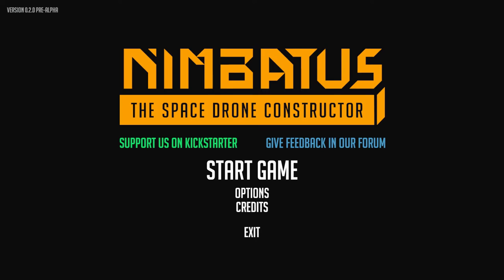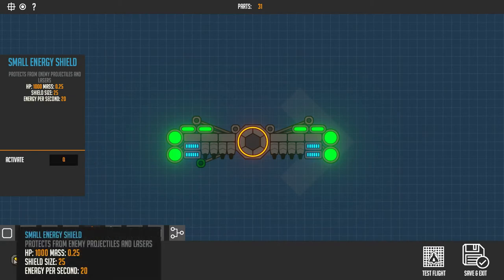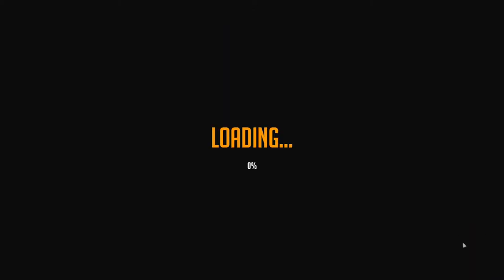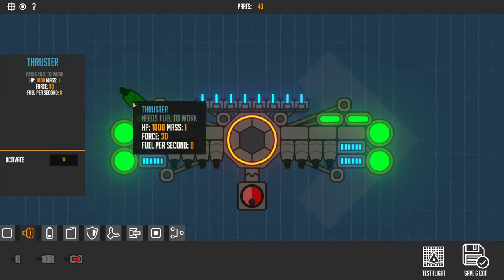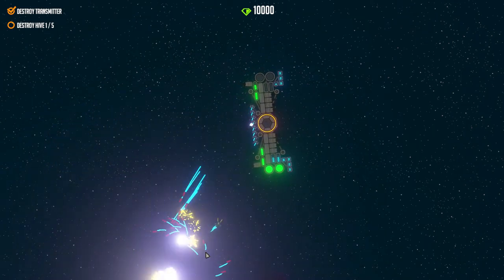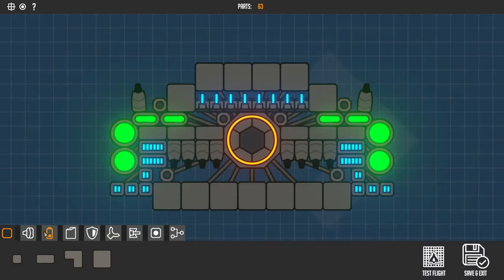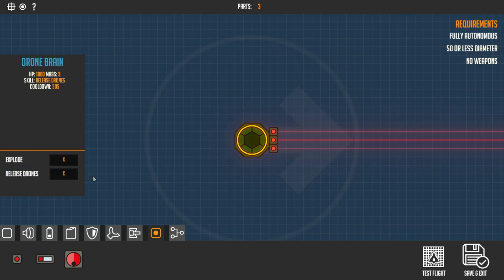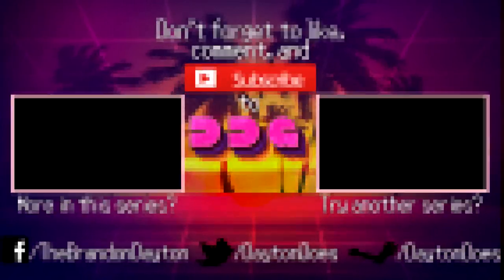Nimbatus : Logic Programming Makes Your AI Ships Come To Life! (Steam PC Kickstarter Alpha Gameplay)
Nimbatus is a game that allows you to completely customize a drone to complete various missions. Programming isn't a necessity in creating a drone, but it certainly helps improve your logic muscles enough to easily create something that will be able to fly...

I had a difficult time creating an independent drone but with enough fiddling, who knows? The missions seem to have a relatively gentle ramp-up to generating an AI controlled drone, and that excited me for Nimbatus like I can't even begin to describe!

Space games with ship customization always manage to turn my head, and Nimbatus is no exception... But with the menagerie of additional content and possibilities available here? It's is positively mind-boggling. This is a Kickstarter king for sure! Can't wait for its success.

Dayton, where can I go for more Nimbatus related news and perhaps even a demo?? Well, they got a website, bro!

Nimbatus is on Kickstarter! Back this one, it's a winner

After countless hours of construction work, our team has built up a ship. The Nimbatus can’t wait to start its engines and burst off into the vastness of space and into adventure.
But what is a ship without a crew? Join our crew and get ready for an exciting journey!

Nimbatus is a space-game in which you build physically simulated drones out of hundreds of different parts and solve missions in a huge procedurally generated universe filled with fully destructible planets and vicious enemies. In an online mode you compare your creations with other players from all around the world and compete in a wide array of diverse challenges.

The vision behind Nimbatus - The Space Drone Constructor is to build a tool that let's players come up with all kinds of crazy drone designs, big or small, quick or robust, automated or self-controlled. After creating with a presumably perfect design, players can test their creations in various kinds of missions and compare their results with others.

We plan to strongly involve the game's community to decide what other features are added during the Alpha testing phase and on Steam Early Access.

Nimbatus - The Space Drone Constructor is developed by Stray Fawn Studio, a small indie studio based in Zurich, Switzerland. Our focus are procedurally generated entertainment games, which hold educational value. Our studio's genre focus are simulation and strategy games.

Nimbatus started out as a hobby project with the goal to combine the spacecraft building aspect of Kerbal Space Program with the destructible terrain of Minecraft. Over the last years it has evolved and changed quite a lot and was also inspired by great games like Reassembly, Faster Than Light and Besiege.

Enjoy the journey as Dayton Does sits down to bumble through the first few levels and slowly learns how to create a functioning AI drone to win the Sumo Arena! Nimbatus is a fantastic game with amazing potential in alpha and beyond, even if you aren't a backer be sure to keep your eye on this one!